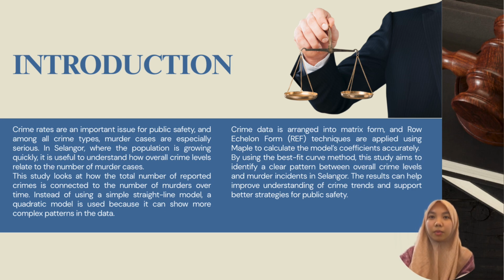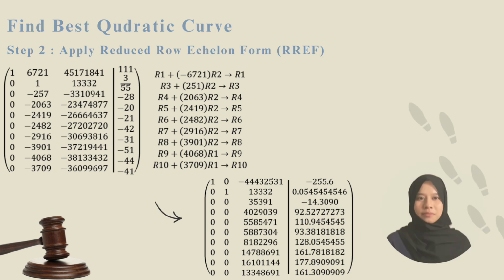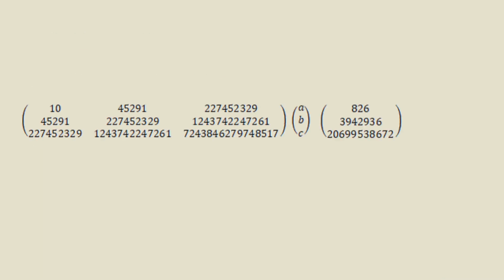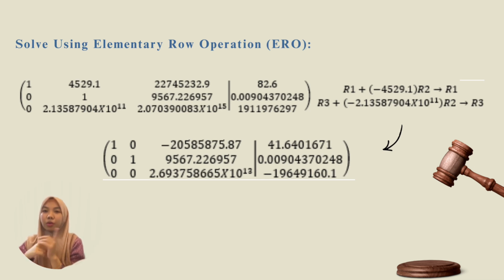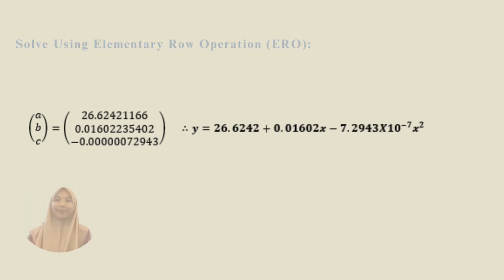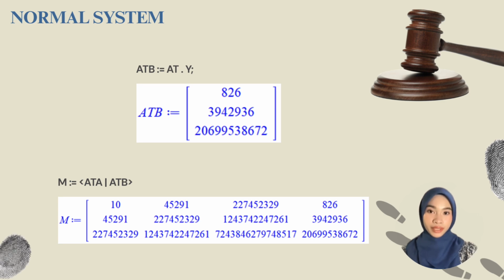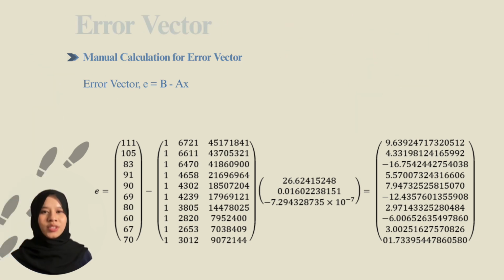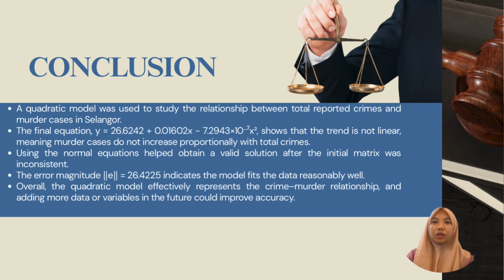MAT 523 Linear Algebra II Crime Data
SAFWATUL ‘AFIFAH BINTI MUHAMAD AZMI
NUR AFIFAH BINTI DANA @ ZAINAL
ANIS ADILAH BINTI AZHAN
NAFISAH BINTI MUHAMMAD ZAKARIA